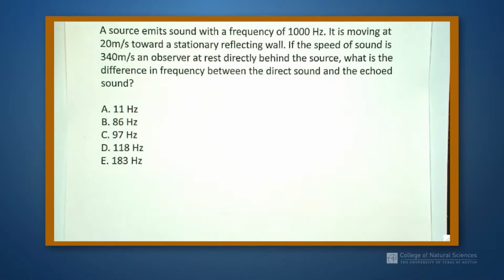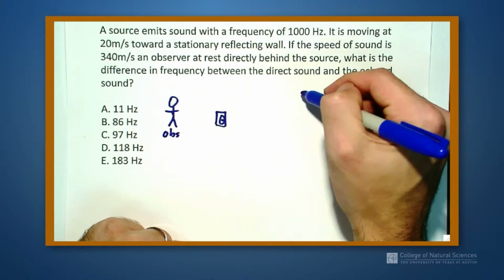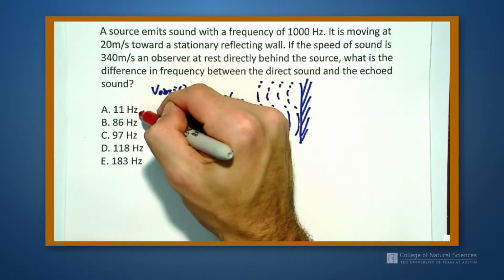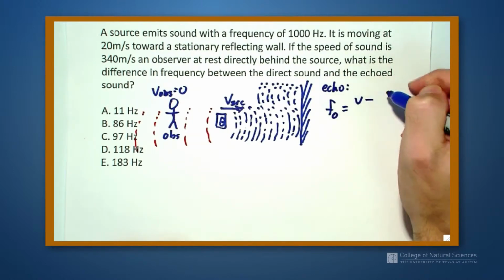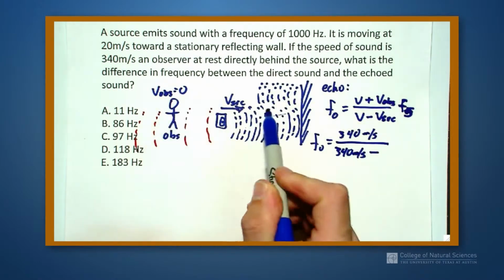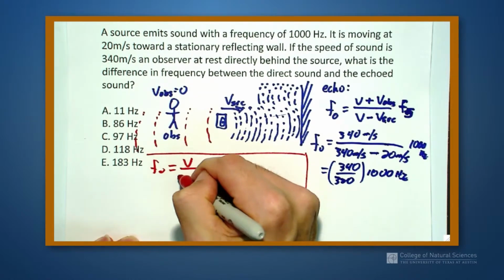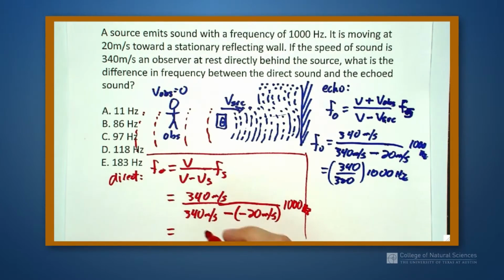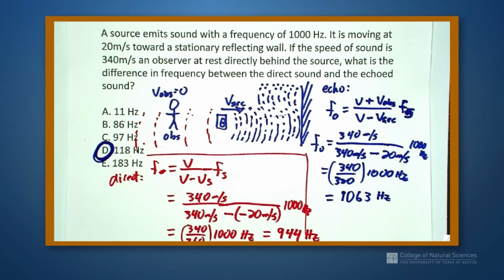Day 26 Vid 7